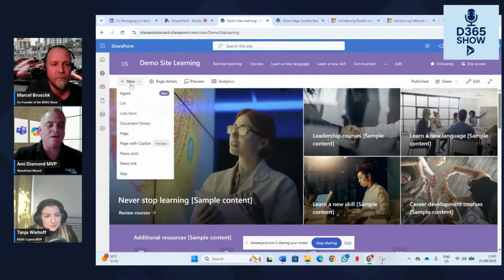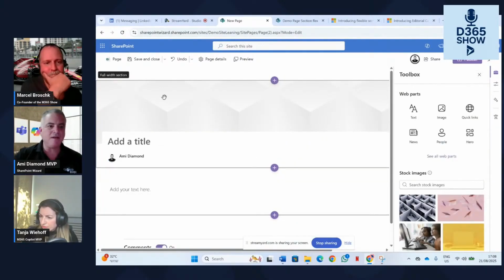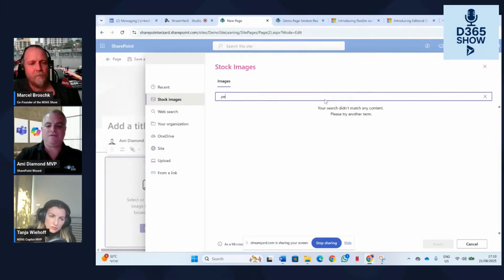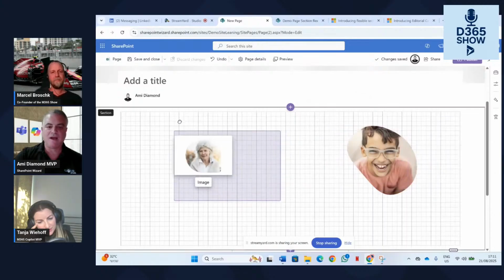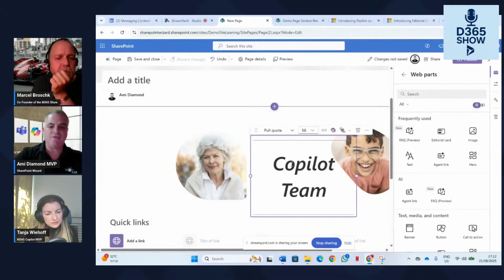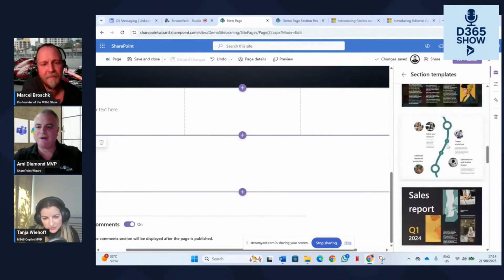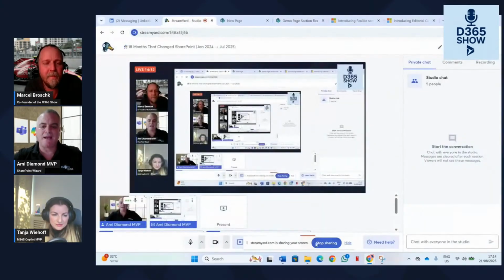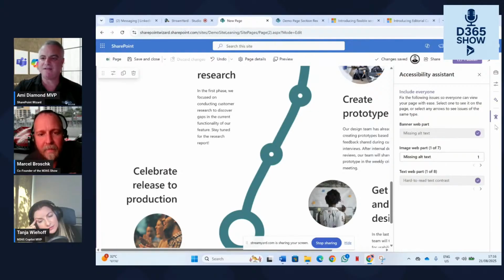Master Flexible Sections in SharePoint Online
Unlock the full potential of your SharePoint Online experience with flexible sections! In this video, we explore how to master flexible sections in SharePoint Online, providing you with the tools to transform your pages into dynamic, creative spaces. Learn how to utilize new features, compare and contrast layout options, and discover the advantages and limitations of flexible sections. See step-by-step demonstrations on adding web parts, customizing layouts, and optimizing for desktop and mobile use.

Whether you're an experienced SharePoint user or just starting out, this tutorial offers actionable insights and specific applications to elevate your designs and productivity. Keep exploring, keep learning, and let your creativity shine with SharePoint's latest updates!

Join the conversation in the comments, share your thoughts, and let us know how you’re using flexible sections. Together, let's innovate and build better digital experiences!

CHAPTERS:
00:00 - Introduction
01:03 - Flexible Sections in SharePoint: Usage & Benefits
09:24 - Q&A: Limitations of SharePoint Flexible Sections